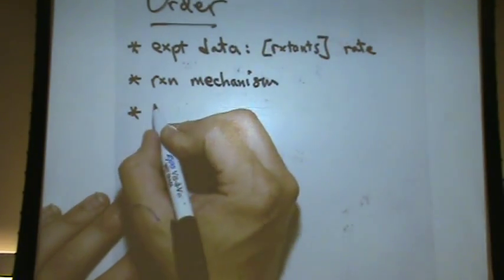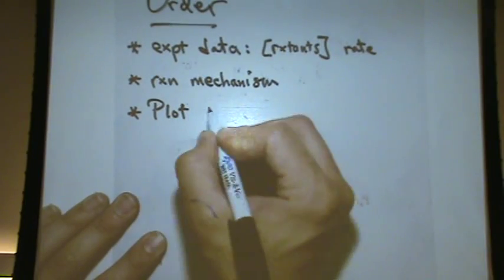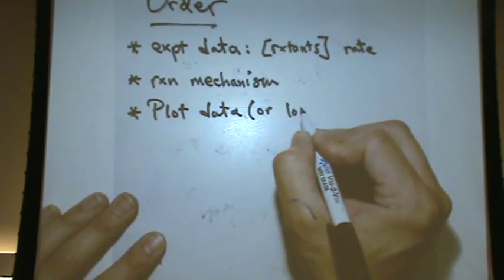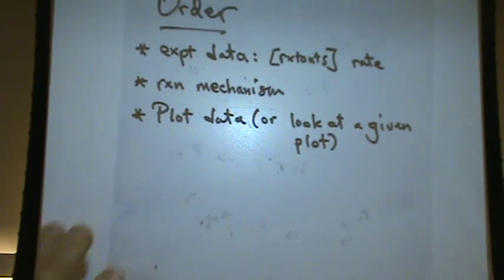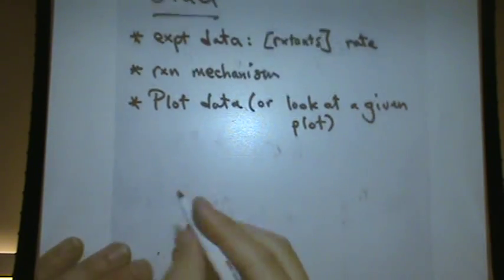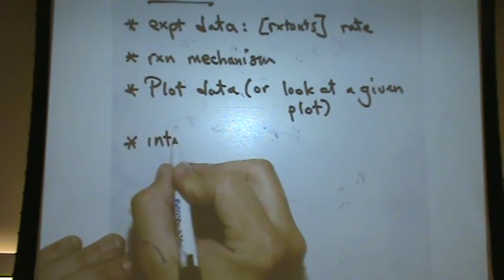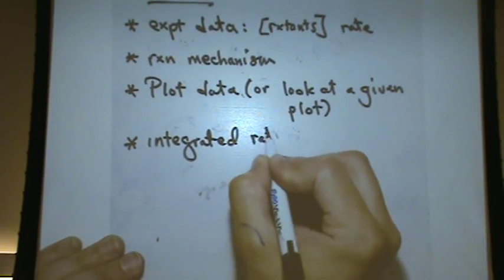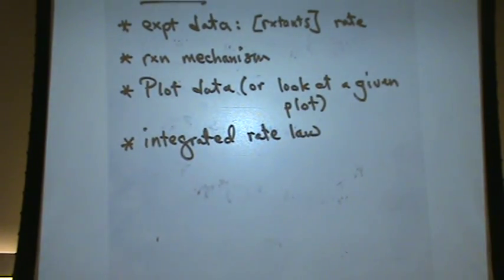Finding Order.mpg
Various methods one can use to find the order of reaction.